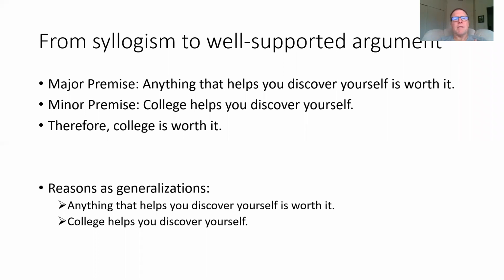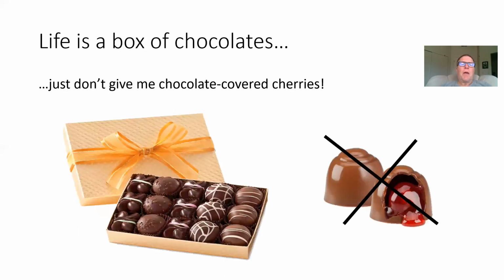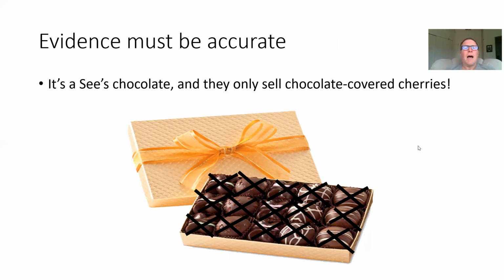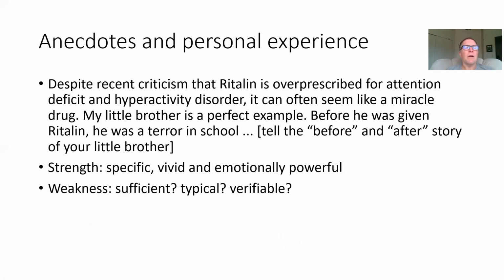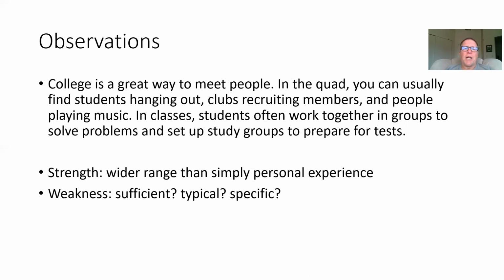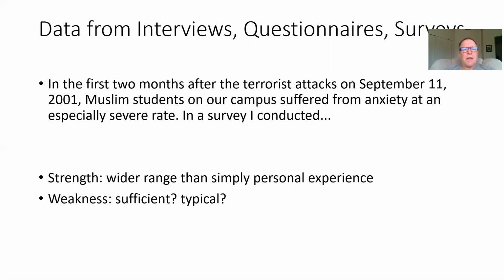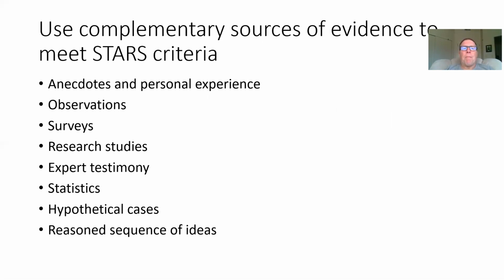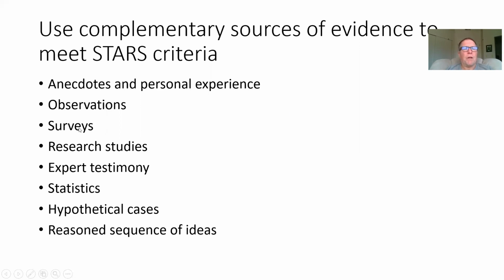Using Evidence Effectively